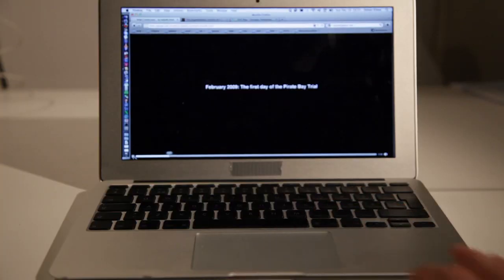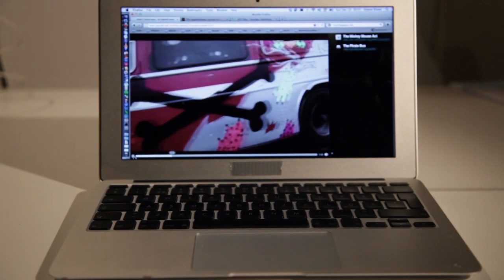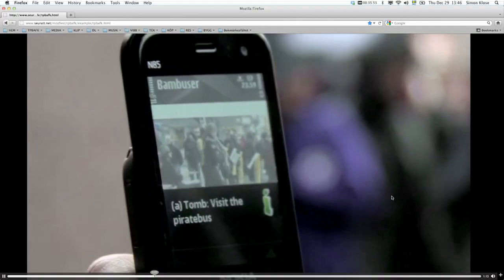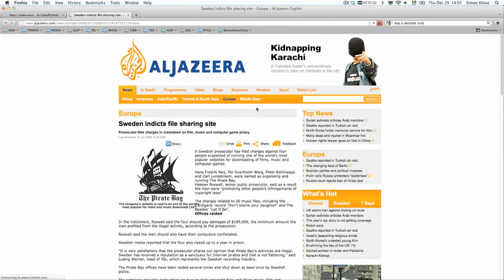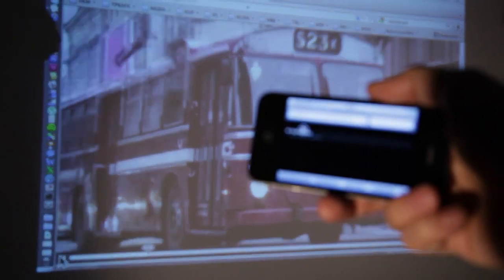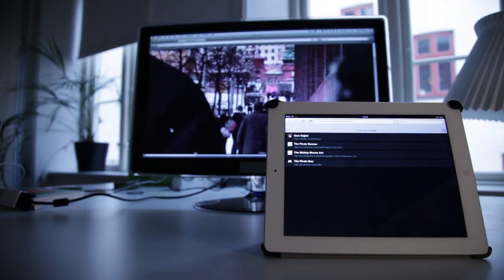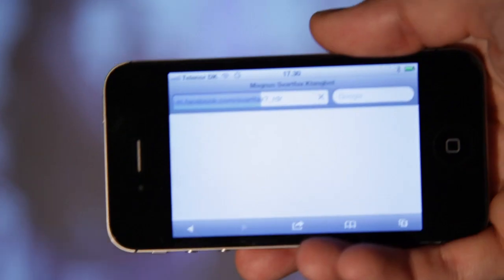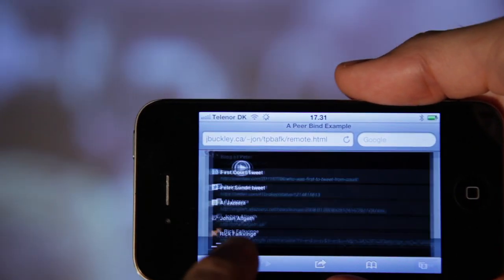TPB AFK Augumentary v0.2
We did this demo at Mozilla's Media Freedom & the Web seminar in London in November 2011. We call it an "Augumentary" because of it's ability to augment traditional documentary storytelling. We wanted to find a way to use html5 and popcorn.js to fill a video with relevant links without distracting you from the way you normally watch films.

This Augumentary demo is for the upcoming documentary film TPB AFK: The Pirate Bay Away From Keyboard directed by Simon Klose.

The demo was created by Simon Klose, Henrik Moltke, Greg Kindel, Nicol Wistreich, Jon Buckley and David Seifried.

More info on tpbafk.tv